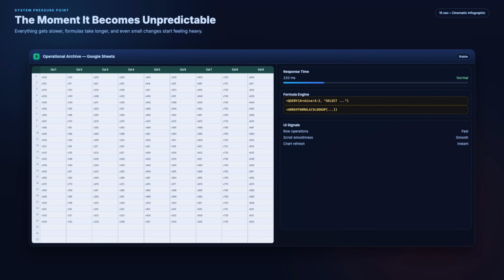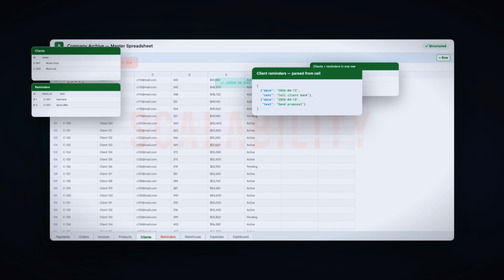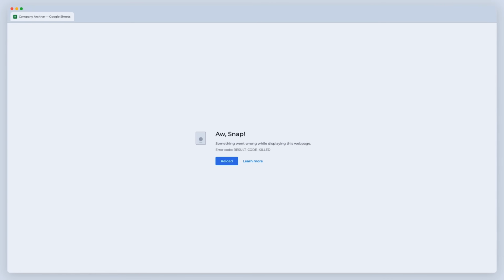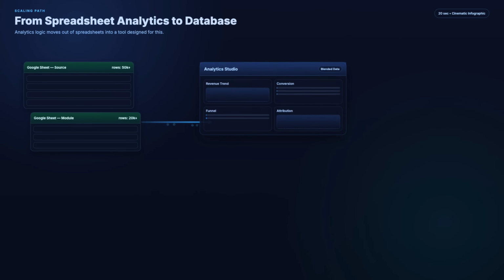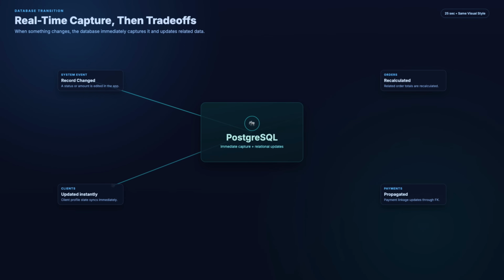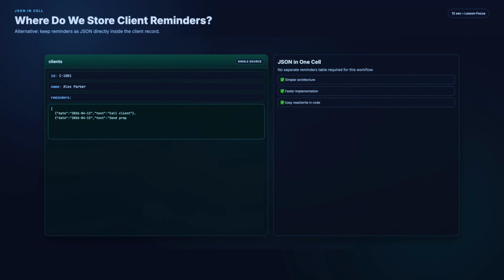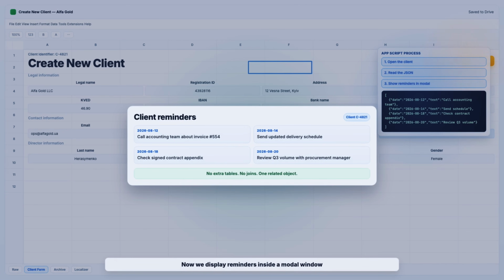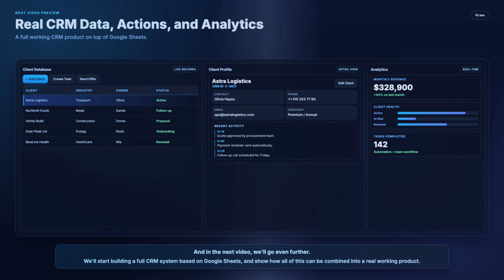How to Scale Google Sheets Without Rebuilding Everything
Most Google Sheets projects eventually hit the same problem: the spreadsheet becomes slow, formulas start lagging, and everyone says it’s time to move to a database.

But is that really the only option?

In this video, we explore how Google Sheets architecture evolves as systems grow — from one large spreadsheet to decomposition, analytics in Data Studio, PostgreSQL migration, and JSON-in-cell modeling for specific workflows.

We’ll compare four practical architecture patterns:

- splitting one large system into smaller spreadsheets
- moving analytics to Data Studio with blended data
- migrating to PostgreSQL with a relational model and triggers
- storing related data as JSON inside cells to simplify data design

You’ll also see a real CRM-style JSON reminder flow in action, including when this approach works well — and when it doesn’t.

If you build internal tools, CRMs, or automations in Google Sheets, this lesson will help you choose the simplest architecture that still scales.

Timestamps
00:00 Why Google Sheets eventually slows down
00:22 The 10M-cell problem
01:23 One spreadsheet for everything
01:58 Split the system into smaller Sheets
02:24 Build analytics with Data Studio
03:01 When PostgreSQL becomes necessary
04:11 A different idea: JSON inside cells
05:03 Rendering JSON in the interface
05:31 Choosing the simplest architecture
06:00 Next: Building a real CRM